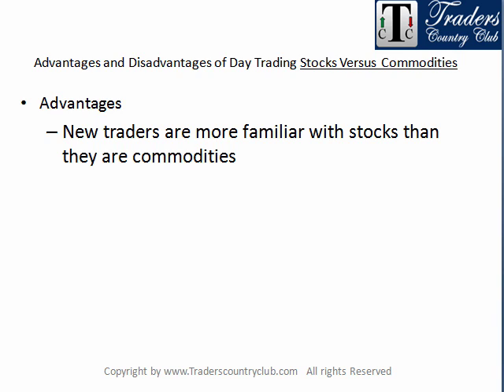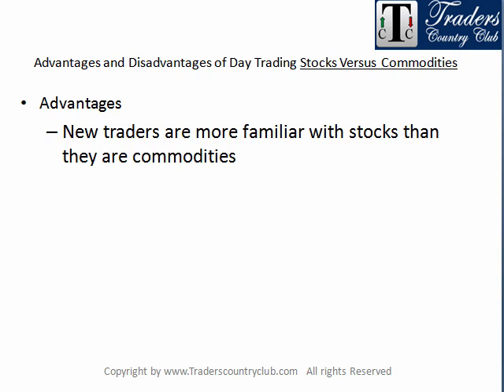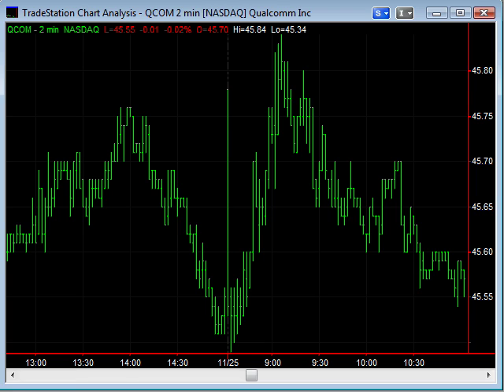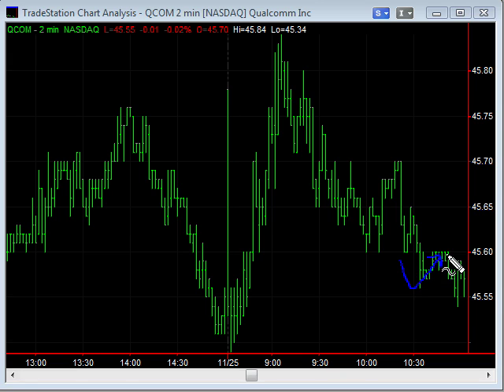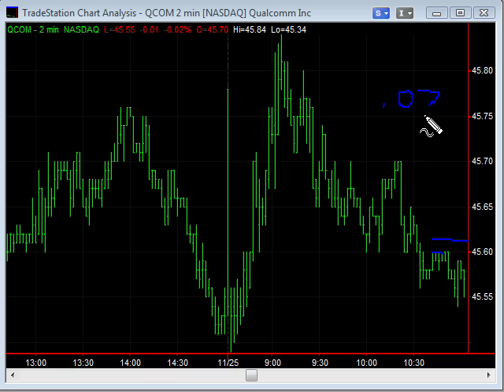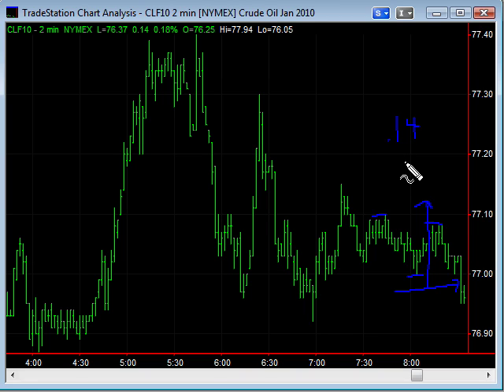Part1DayTradingStocksvsCommodities.mov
Part One of a discussion of the advantages and disadvantages of day trading stocks versus day trading commodities